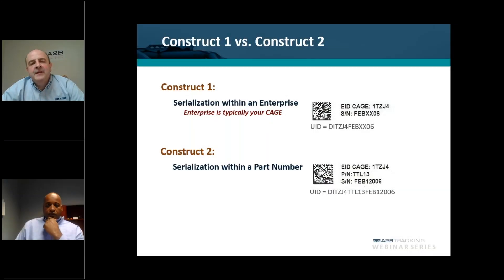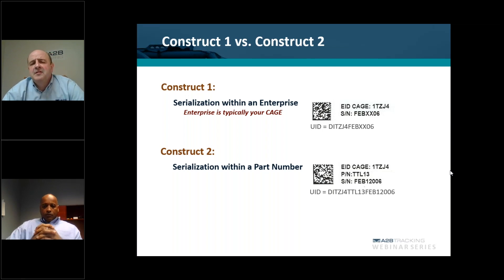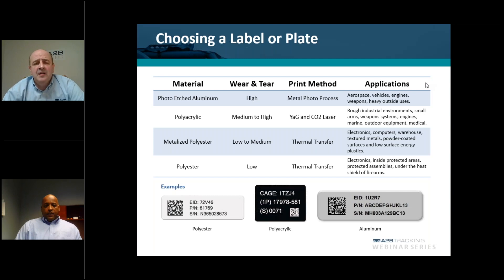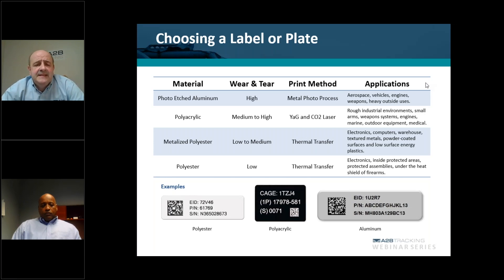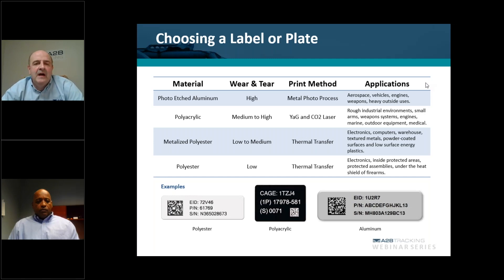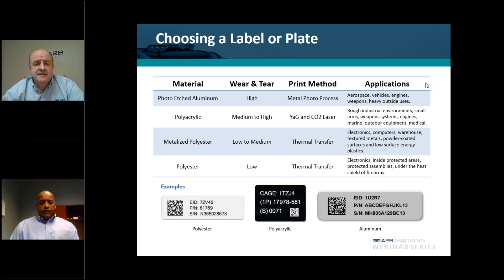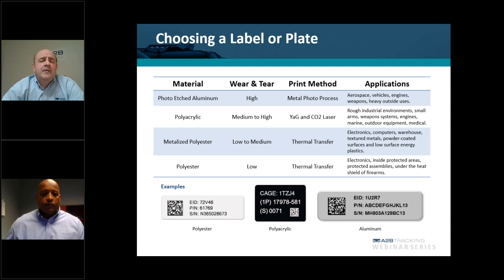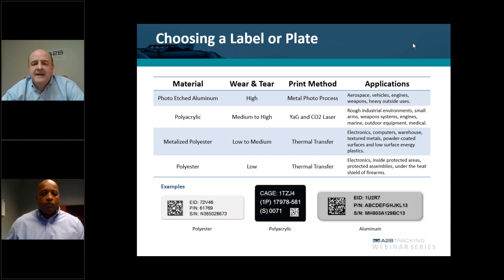Creating Compliant MIL STD 130 Labels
A2B Tracking shares this segment taken from a live webinar with Dan Faria, our IUID Label Expert and Sharrieff Christmas. In this video learn the specific asset data elements that are required for assets in the US Military. Learn how your contract and Military Standard 130 will dictate your IUID marking and labeling obligations. Dan will discuss the key elements you need to consider to be able to create a compliant IUID Label.